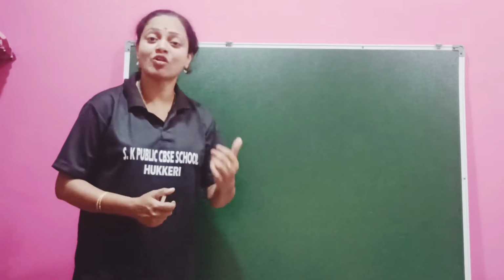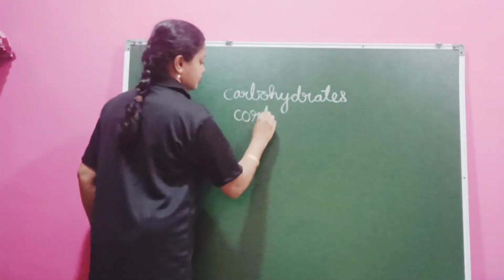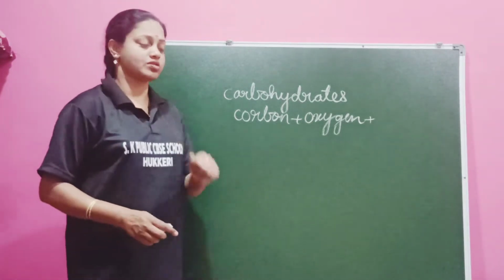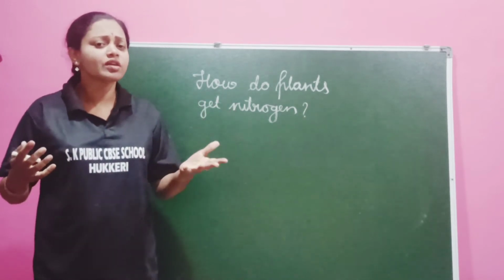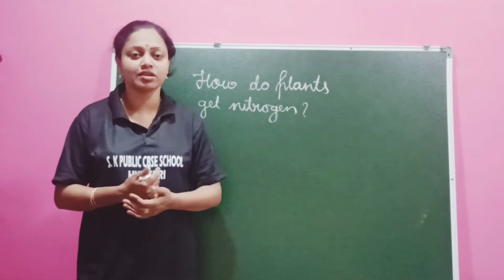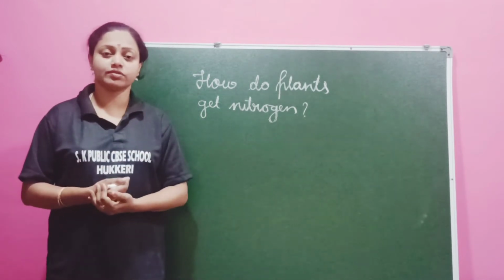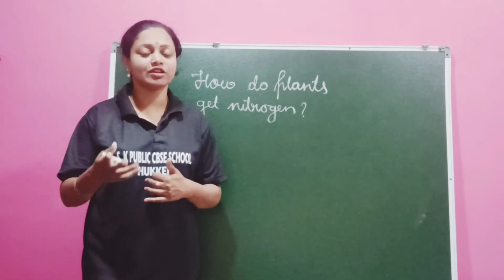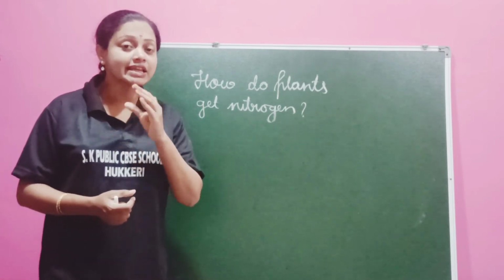Grade VII Nutrition in plants